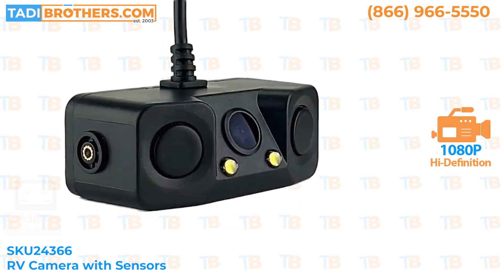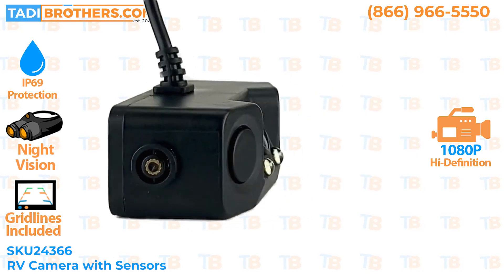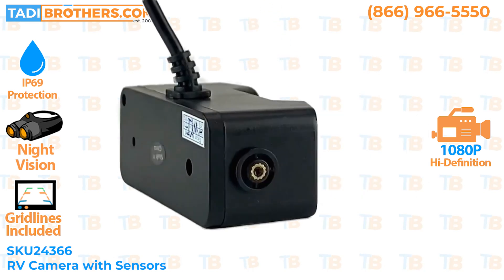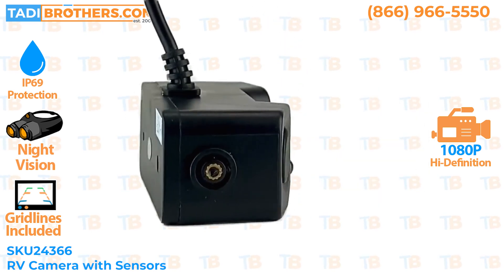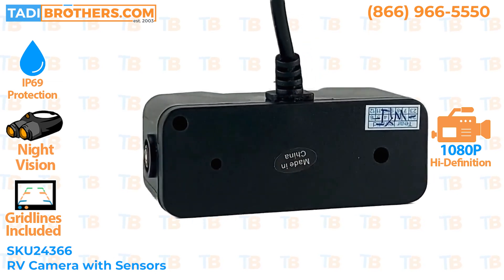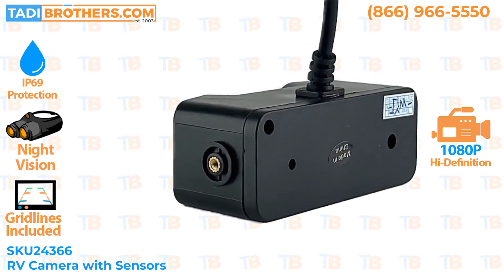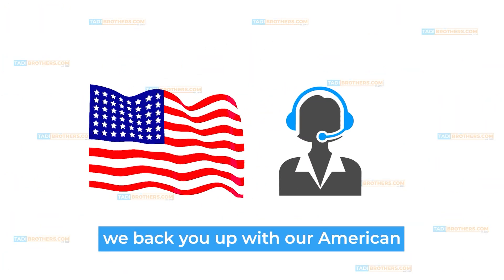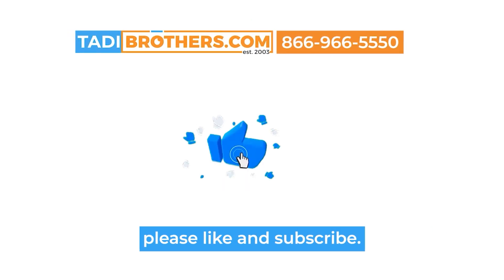Heavy Duty RV Backup Camera with Integrated Sensors | TadiBrothers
Reduce the risk of accidents with the Heavy Duty RV Backup Camera with Integrated Sensors from TadiBrothers (SKU24366). This compact, dual-function camera provides a 120° field of view and integrates sensors that alert you with audible beeping as obstacles approach, starting at 10 feet away. Fully waterproof and equipped with full-color night vision, this durable system keeps you safe in any conditions. Ideal for RVs and trucks.

🚚 Safe travels with TadiBrothers! We back you up!